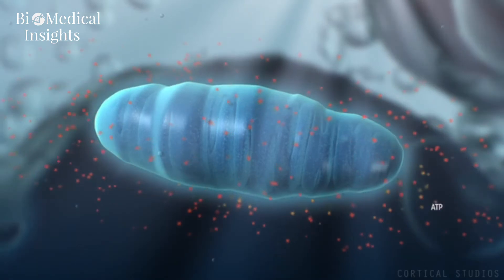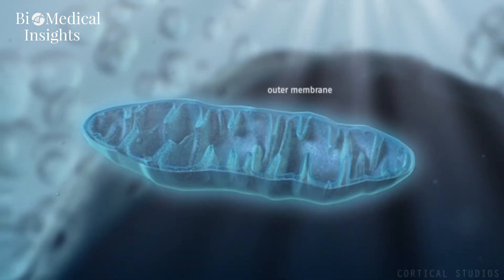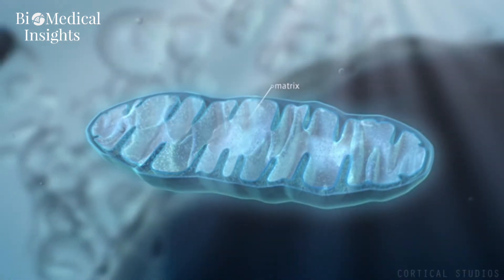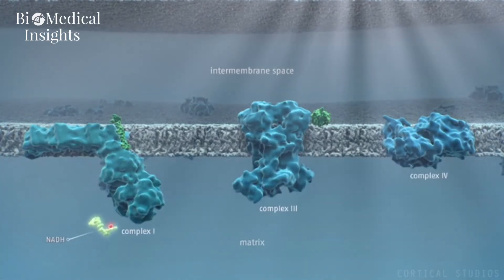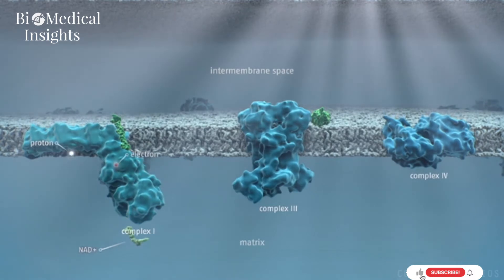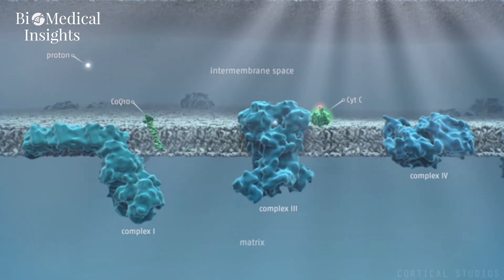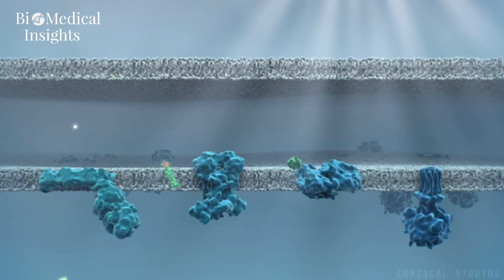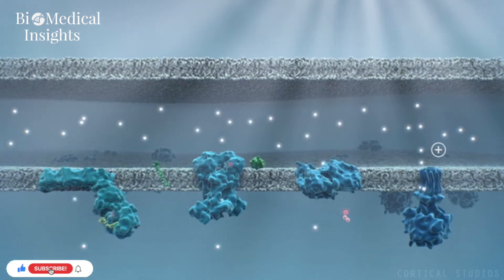This is how your body turns the food you eat to energy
Energy is delivered to the body through the foods we eat and liquids we drink. Foods contain a lot of stored chemical energy; when you eat, your body breaks down these foods into smaller components and absorbs them to use as fuel. Energy comes from the three main nutrients carbohydrates, protein, and fats, with carbohydrates being the most important energy source. In cases where carbohydrates have been depleted, the body can utilise protein and fats for energy. Your metabolism is the chemical reactions in the body’s cells that change this food into energy.Foods are metabolised at a cellular level to make ATP (Adenosine Triphosphate)
by a process known as cellular respiration. It is this chemical ATP that the cell uses for energy for many cellular processes including muscle contraction and cell division. This process requires oxygen and is called aerobic respiration.

There are four stages of aerobic cellular respiration that occur to produce ATP (the energy cells need to do their work):
1. GLYCOLYSIS
2. OXIDATIVE DECARBOXYLATION ( LINK REACTION)
3. KREB'S CYCLE
4. ELECTRON TRANSPORT CHAIN.

Credit: cortical studio